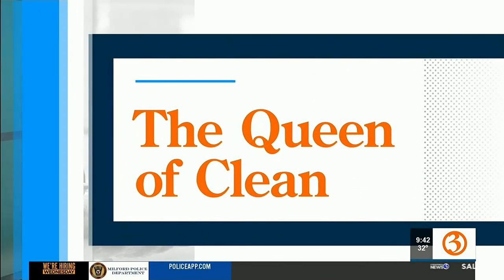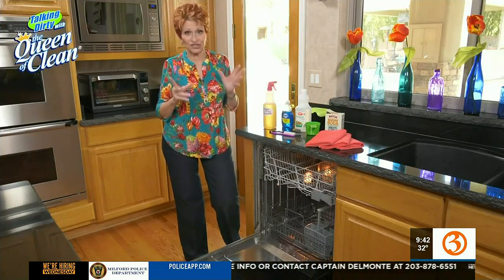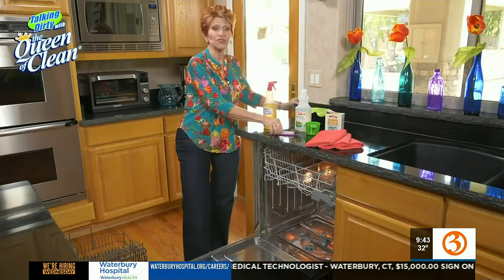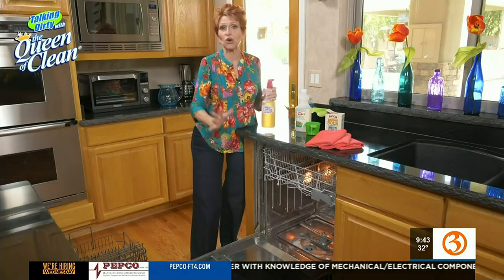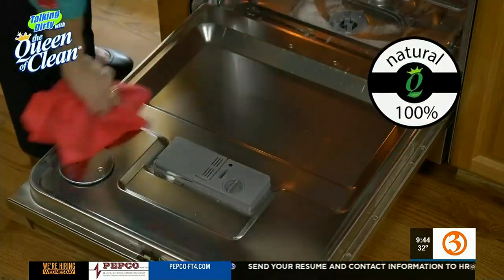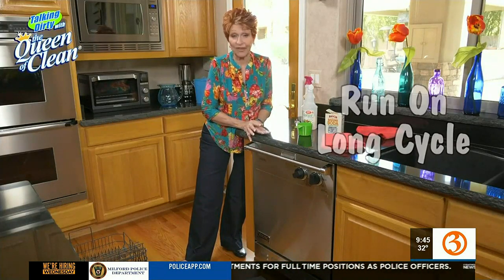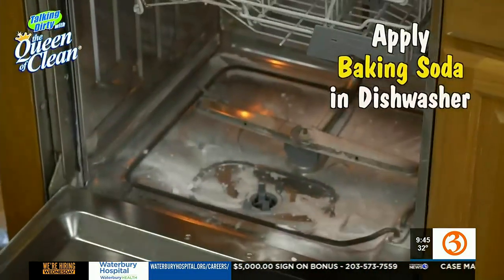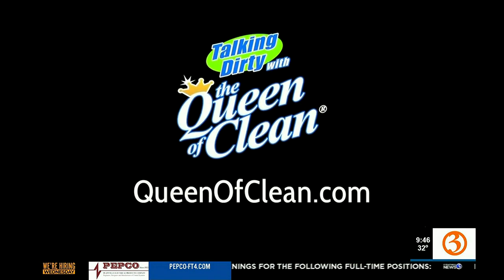QUEEN OF CLEAN: Giving your dishwasher some TLC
Linda Cobb, the queen of clean, talks about cleaning your dishwasher.